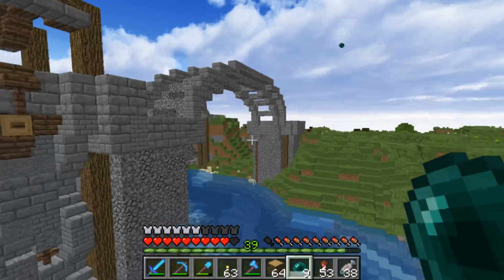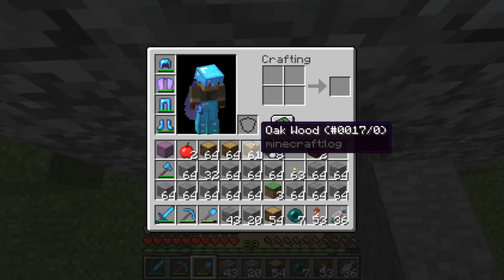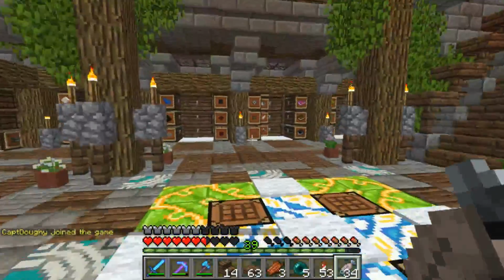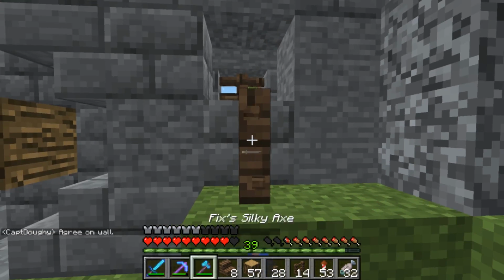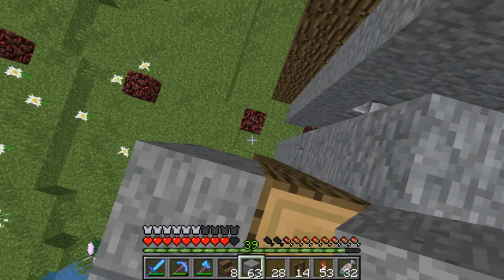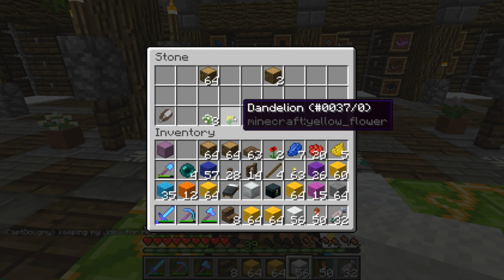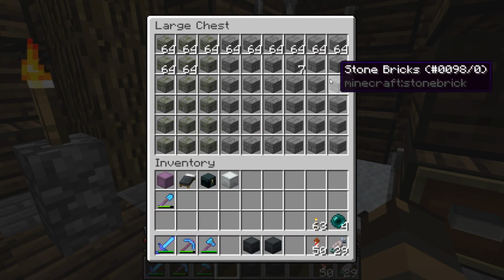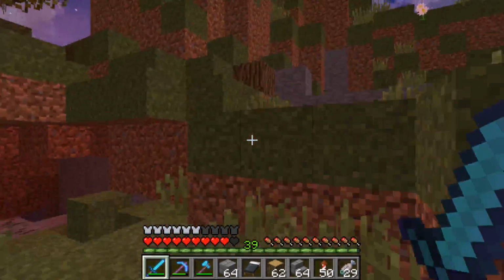Fixxitt's Minecraft Medieval Realm: 139 Working Kelael Wall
Fixxitt's Minecraft Medieval Realm

This 1.12 Minecraft Vanilla Series will be my LAST world!  A few friends and I are setting out to design a collaborative medieval world on hard survival mode.  The goal will be villages and kingdoms throughout the world, all interconnected, with lore and storylines going along with it.

Inspirations from Kingdomcraft, Hermitcraft and Welknight's Realm/Kingdoms.

This realm is adult-only and possibly open to some new people who like the idea and want to build large scale creations over time.  Find me on the Curse launcher - fixxitt412